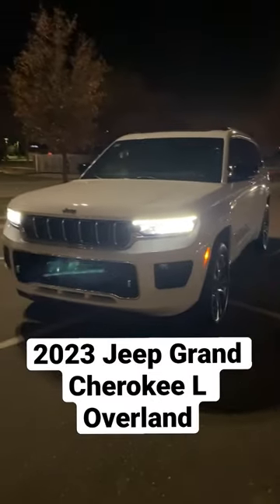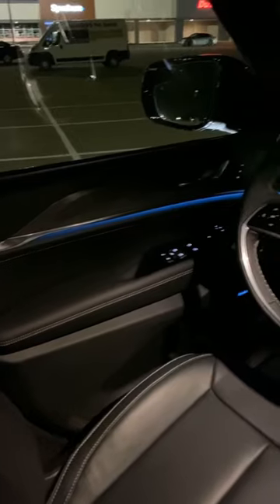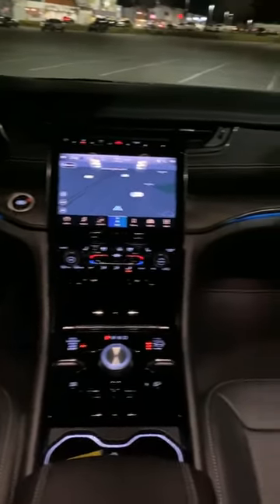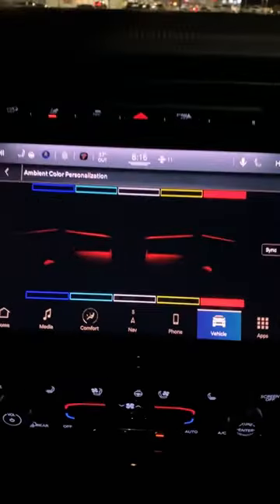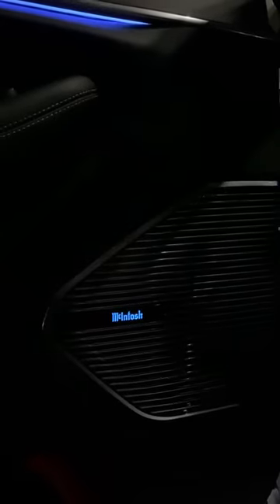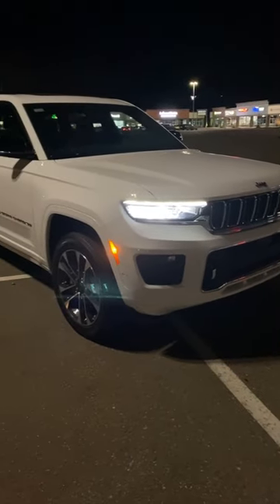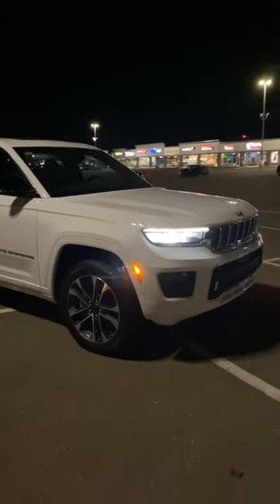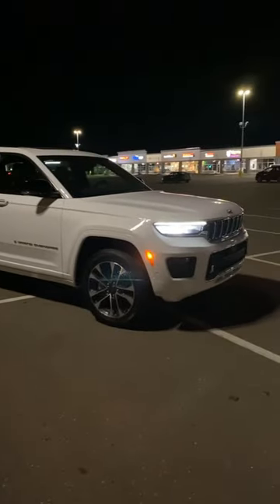2023 Jeep Grand Cherokee L Overland. #2023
2023 Jeep Grand Cherokee L Overland - Short

Cool vehicle, lots of great options. Lighting is great on this Jeep.